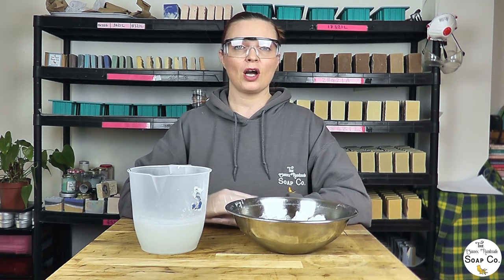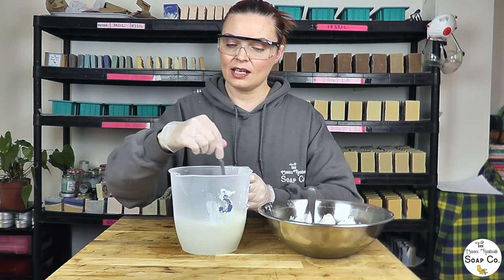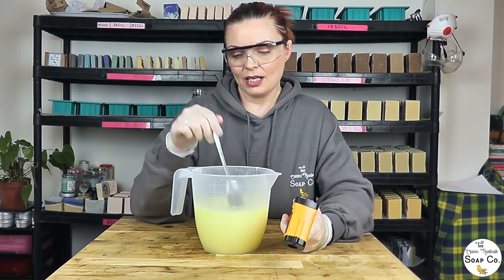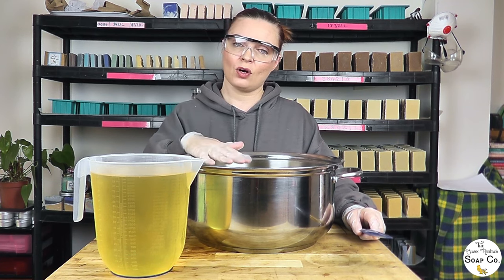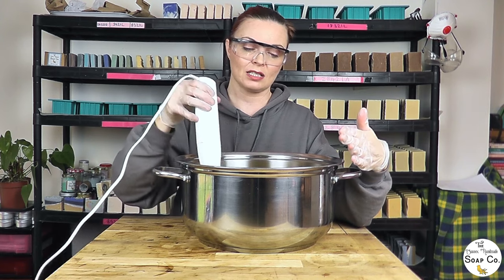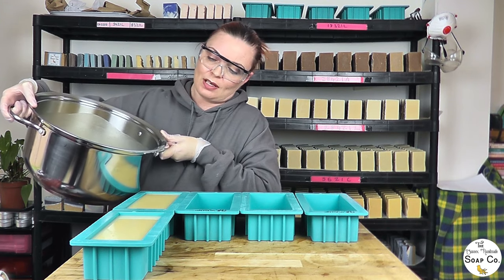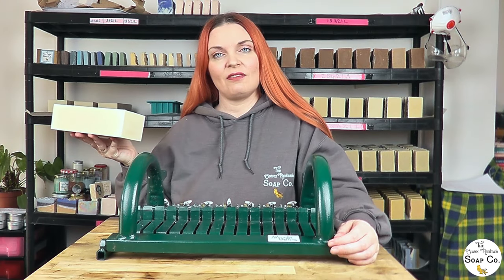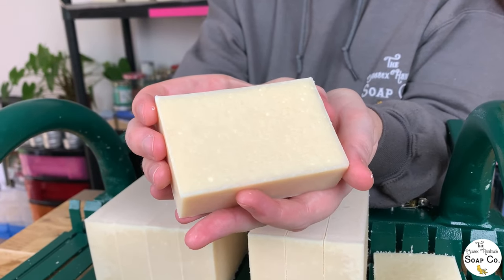How to make a simple handmade and natural cold process Goats milk soap: Tutorial with recipe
Today we are showing you how we create one of our favourite handmade soaps, a simple, natural, unscented Goats Milk soap.

We will be using the cold process method and showing you how we incorporate the milk into our lye water solution in a way that ensures it does not scorch or burn.

Goat's milk is a fantastic addition to soap. It is packed with vitamins and minerals that can be really beneficial for the skin and we find that this soap is popular with our customers who suffer with sensitive or problem skin.

It is a good idea to have some prior knowledge of cold process soap making before attempting to create milk soaps as they are a little trickier to get right than regular soaps, however, with a little practice and careful checks on things like temperature they can be really satisfying to create.

If you wish to have a go at this design, you will need the following ingredients (the weights given below will give enough batter to fill one of the standard loaf moulds that we use in this video):

109g Sodium Hydroxide
109g Water
109g Frozen Goats Milk
340g Olive Oil
99g Sweet Almond Oil
57g Castor Oil
184g Coconut Oil
75g Shea Butter
38g Cocoa Butter